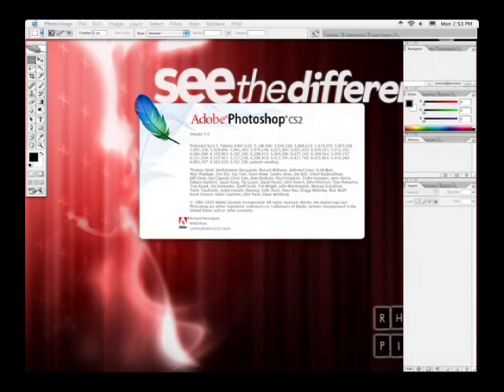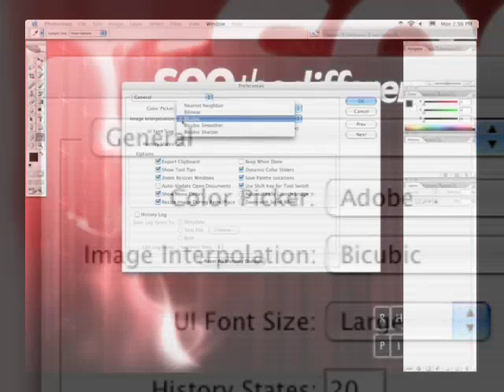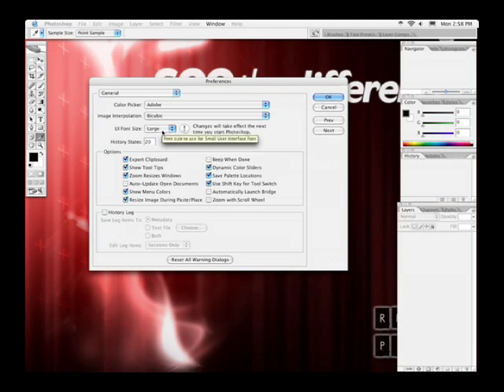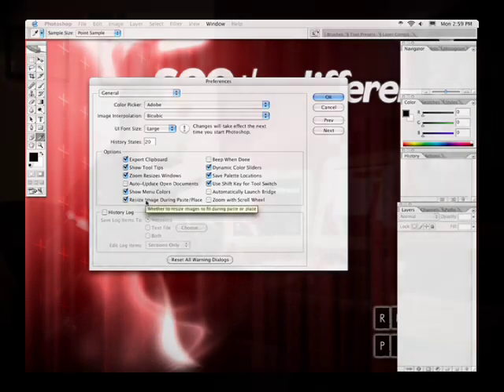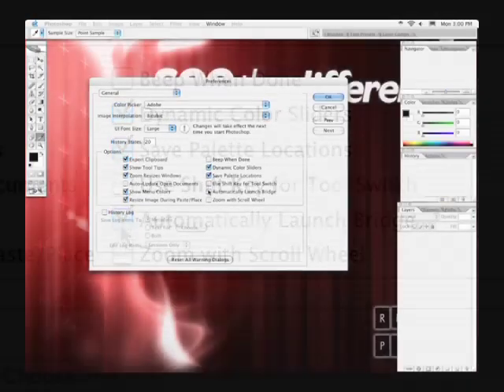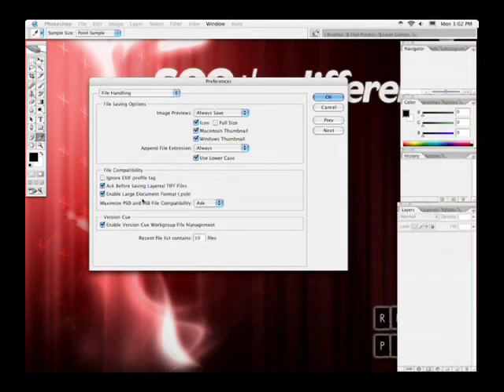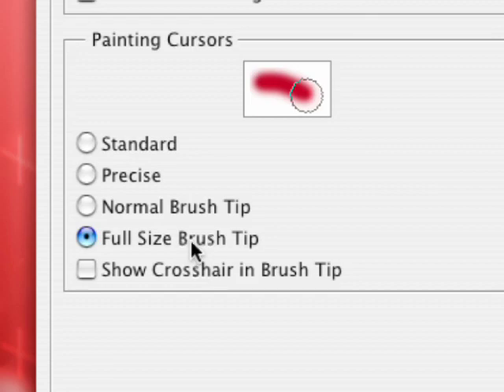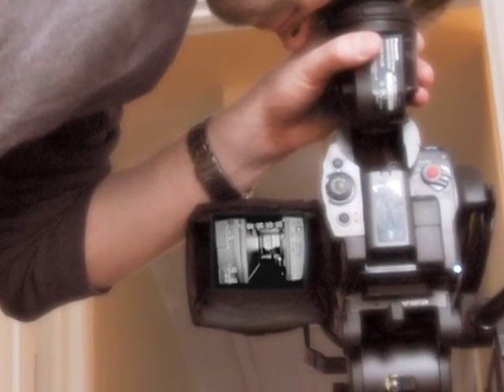Configuring Photoshop CS2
In this tutorial, you are guided through the process of configuring Adobe Photoshop CS2 also known as Photoshop 9. Photoshop CS2 is a great step forward with new features. Richard goes through the new CS2 preferences and how they effect your video workflow such as (Resize Image During Paste / Place), (Use Shift Key for Tool Switch) and other preferences.